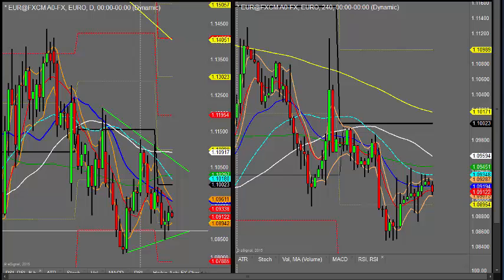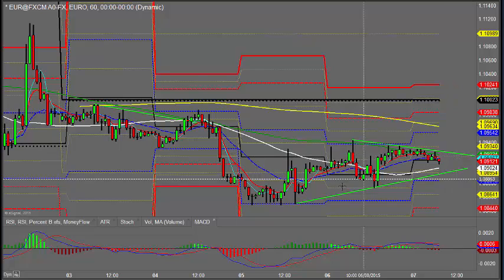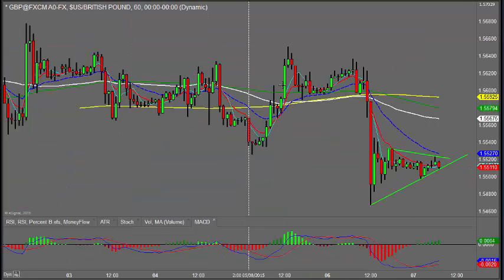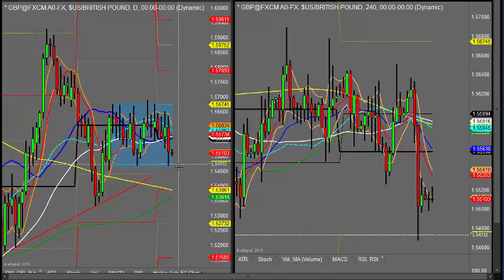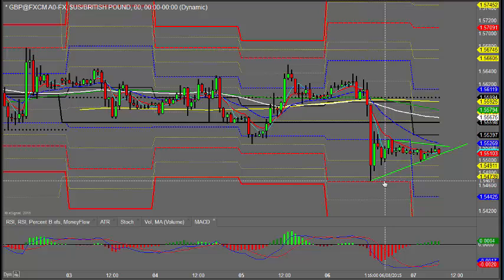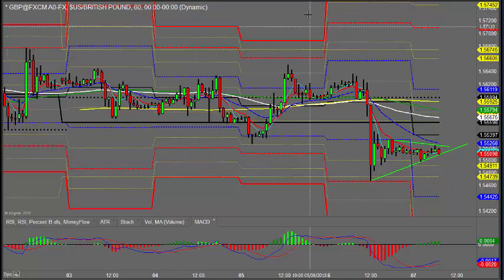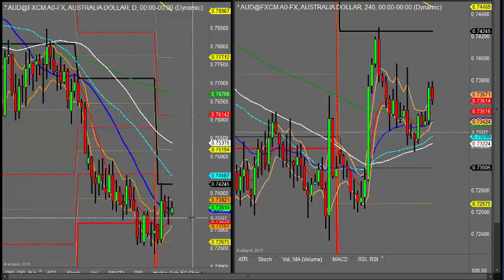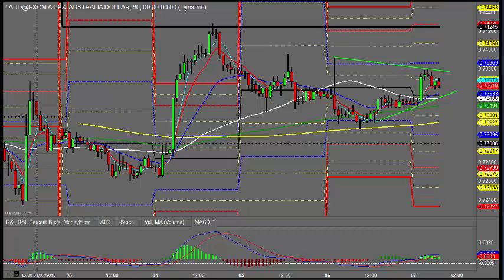Non Farms Payrolls due out later